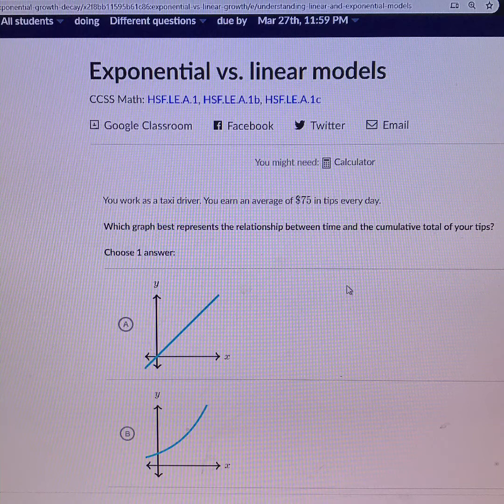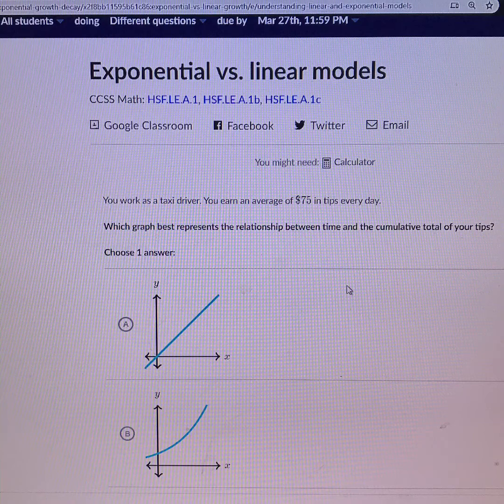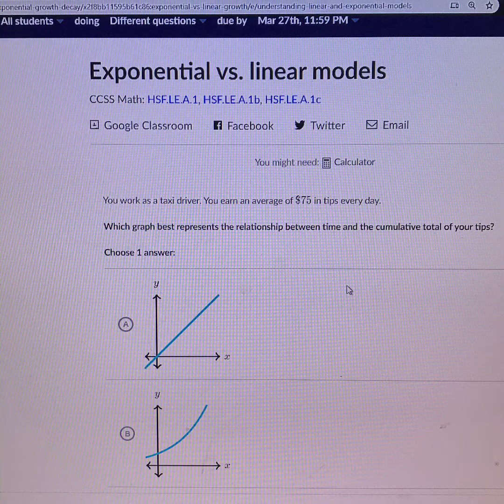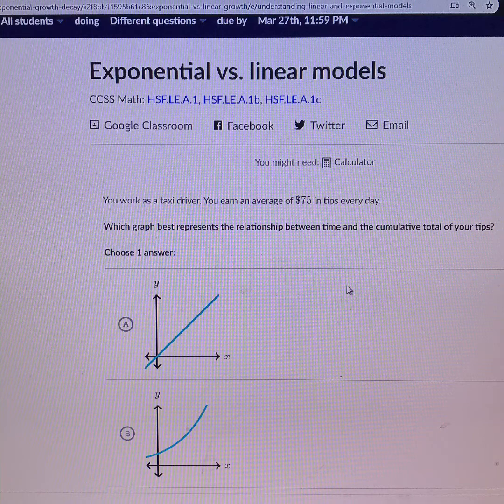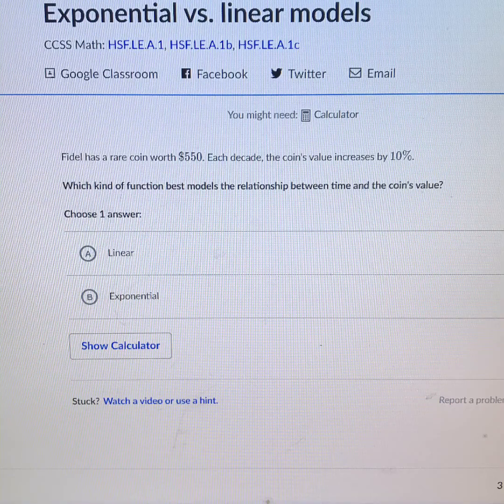Khan exponential vs linear models